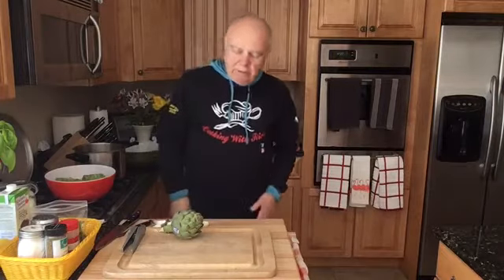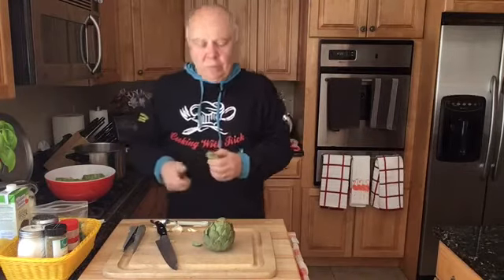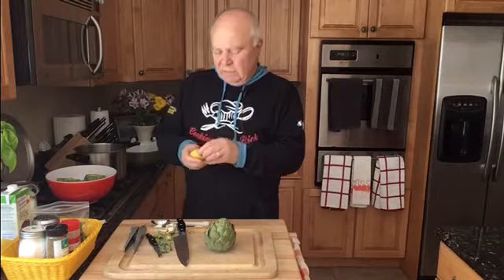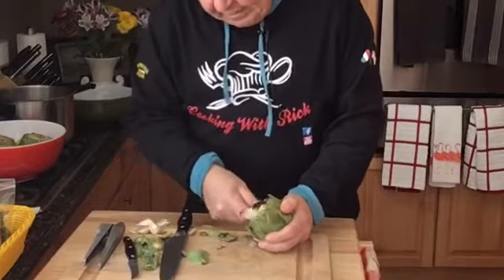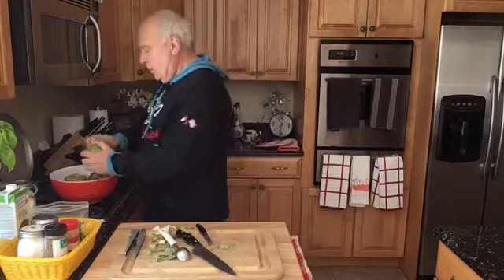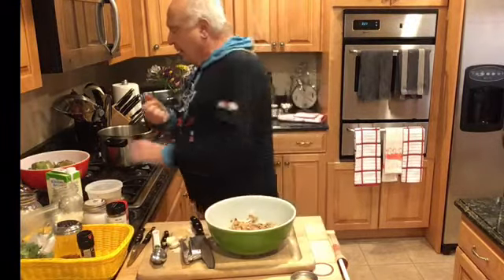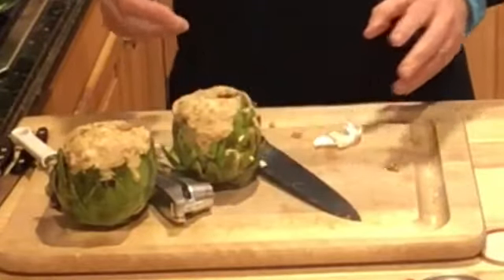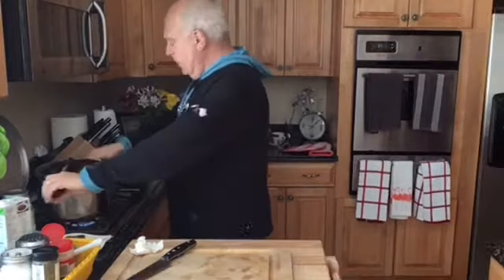Stuffed Artichokes (carciofi) Cooking With Rick123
Artichokes Stuffed with Garlic and Bread Stuffing with Vegetable Stock Vegetarian Style Like Grandpa John Made